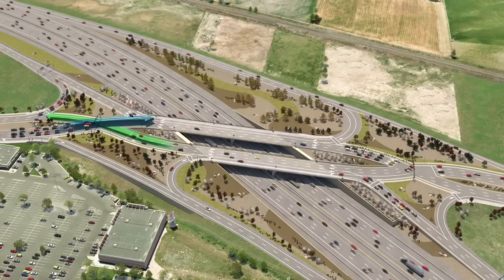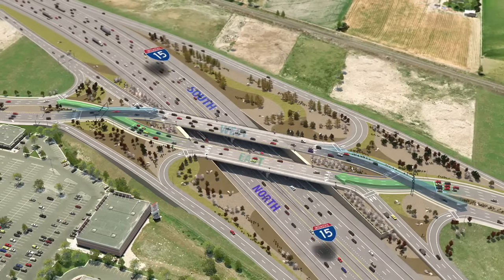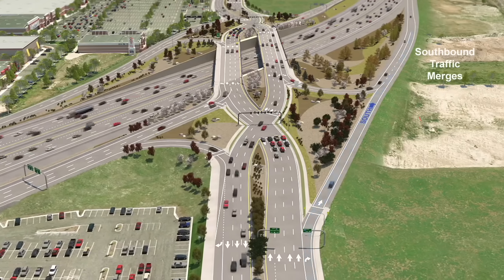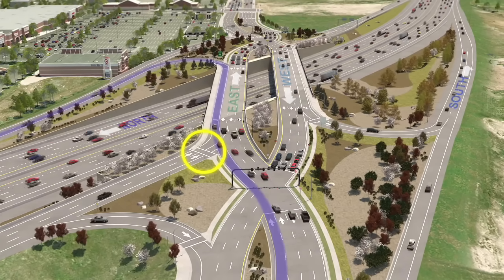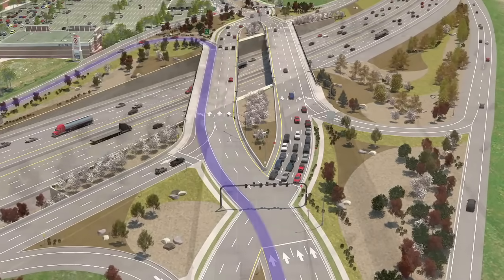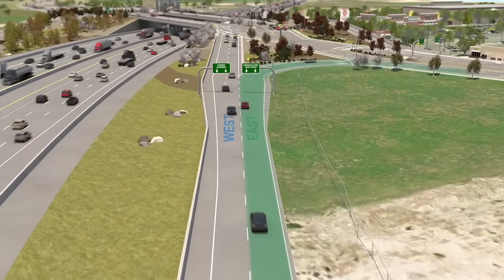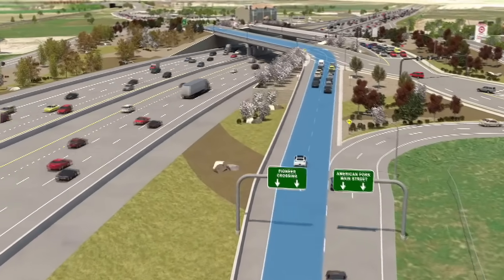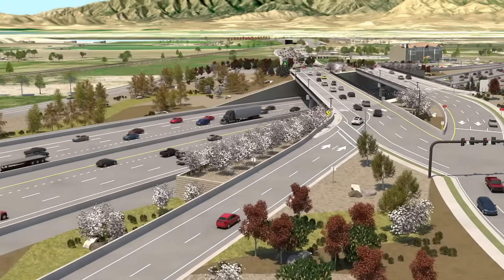Diverging Diamond Interchange Animation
Northern Utah’s first Diverging Diamond Interchange at 1100 South and I-15 in Brigham City is designed to improve traffic flow and safety, and help you get where you’re going faster.